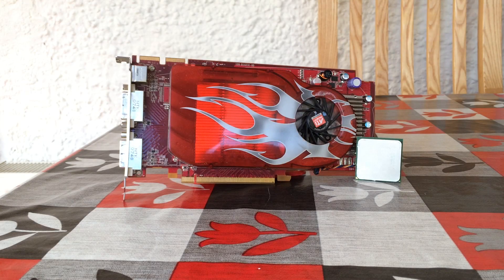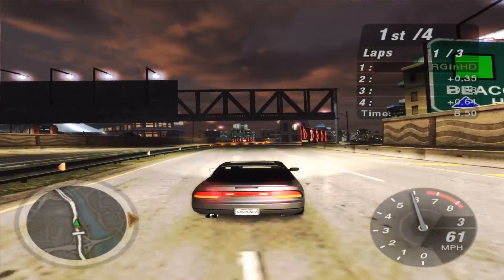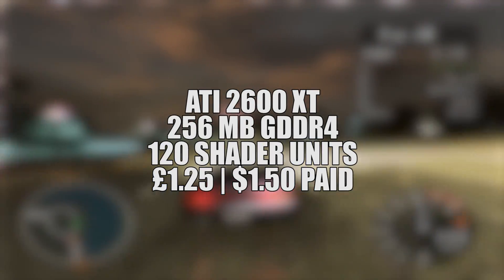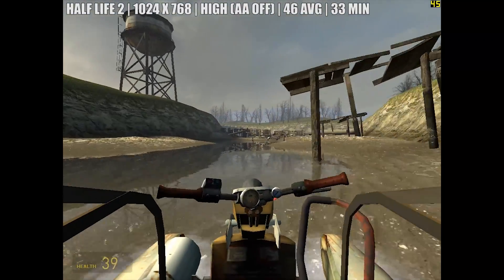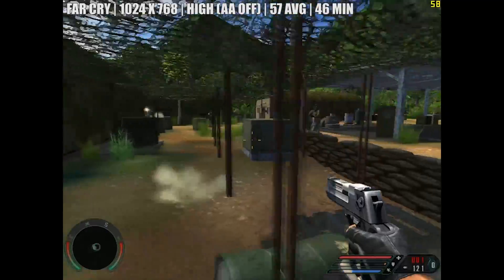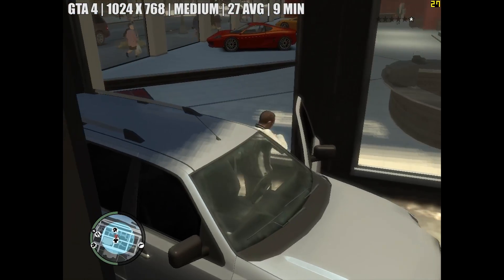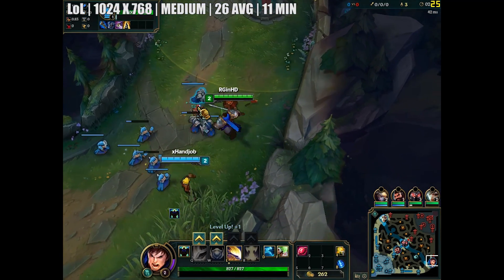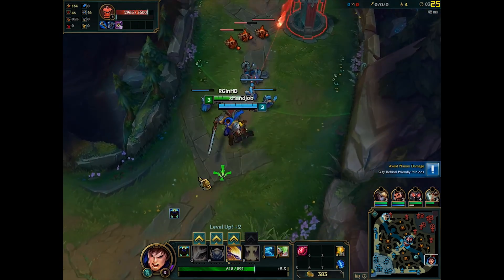$2.70 Worth of CPU and GPU Power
Today we're pairing our  (£1) $1.20 AMD 64 X2 4200+ with the (£1.25) $1.50 ATI 2600 XT to see how this processor and graphics card combo performs. We've paired each one with a more powerful counterpart previously, but by combining these two old and now used budget components we aim to see how far a well balanced sub $3 pairing will get us.

Games Tested:

Far Cry
GTA IV